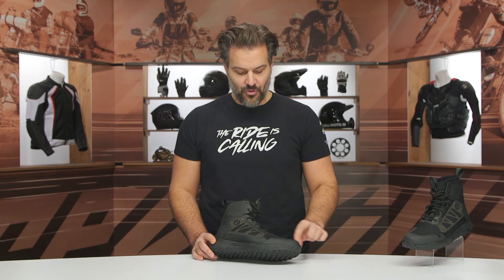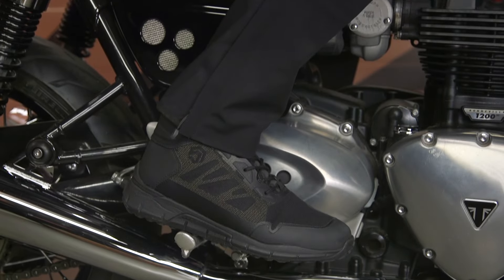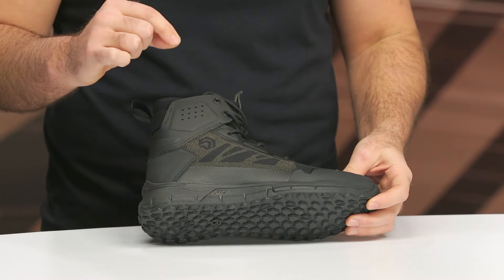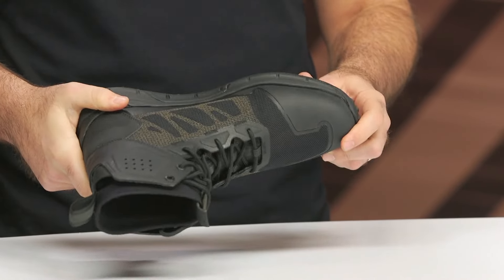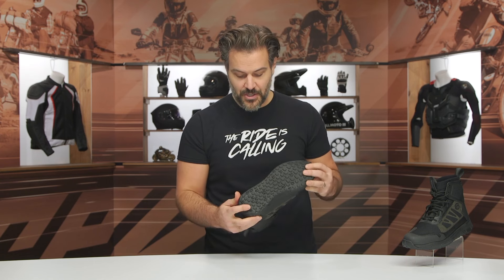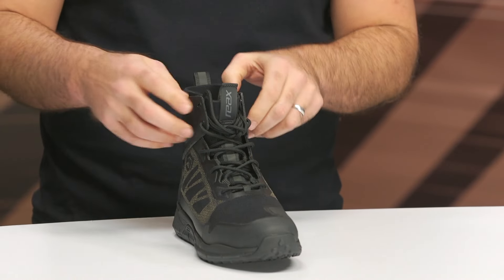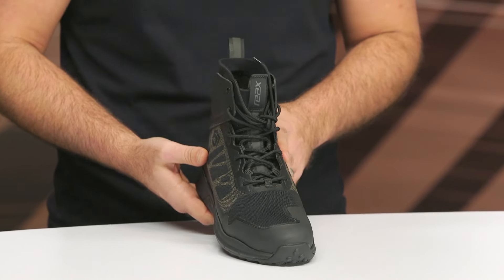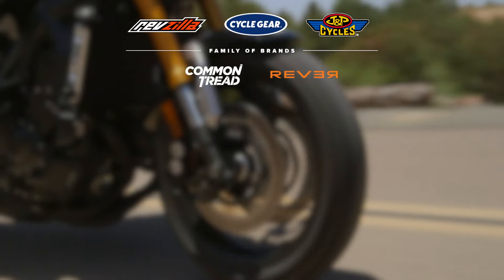REAX Katana Shoes Review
The REAX Katana Riding Shoes are where tactical performance and safety meets all-day comfort. Duramid overlays and AXIAL AVP ankle defense help the Katana Riding Shoes deliver uncompromising stability and protection. Additionally, the Frame Reinforcement and Stabilization (FRS) system and perforated Neoprene sock liners ensure a long-lasting comfortable fit on the REAX Katana Riding Shoes.